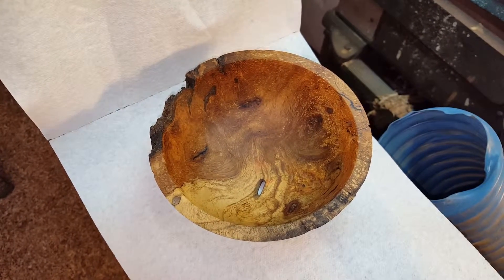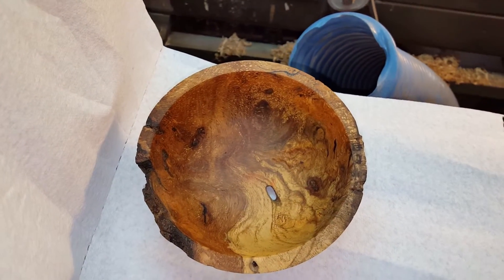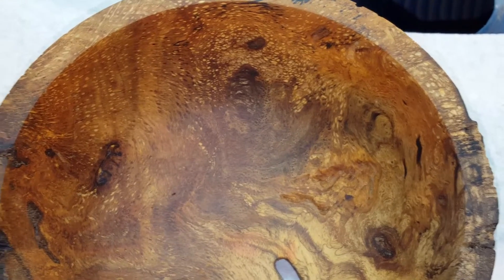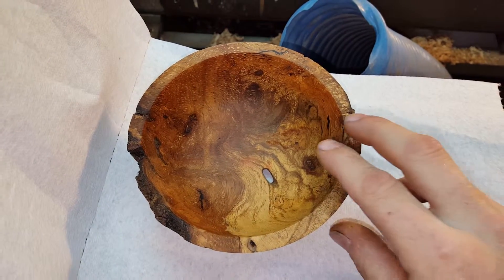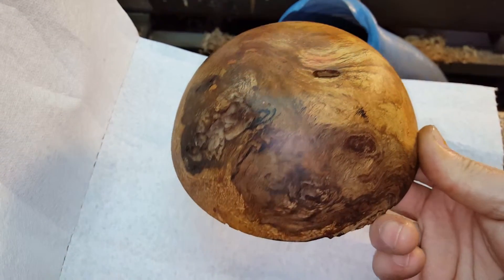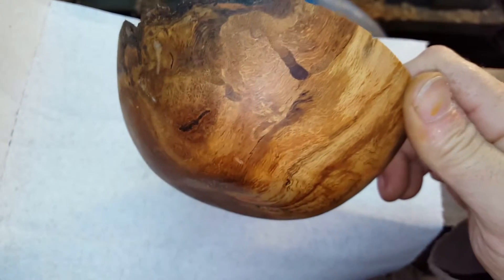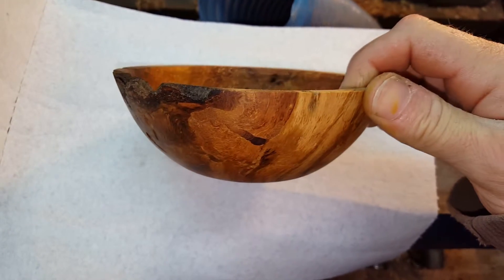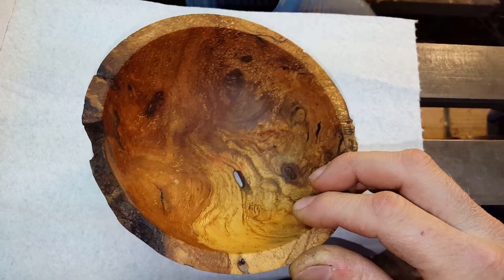Burl bowl beauty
No turning just showing the beauty of the wood. Burl bowl with a somewhat natural edge.